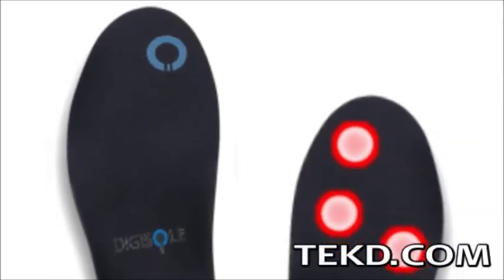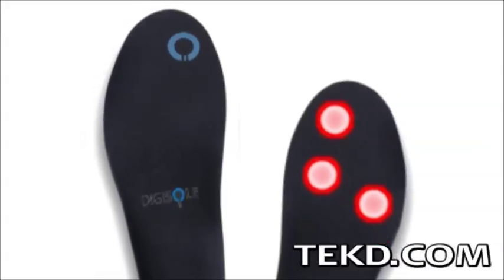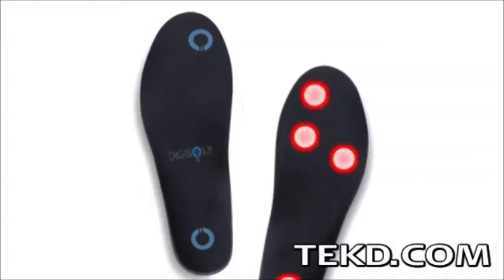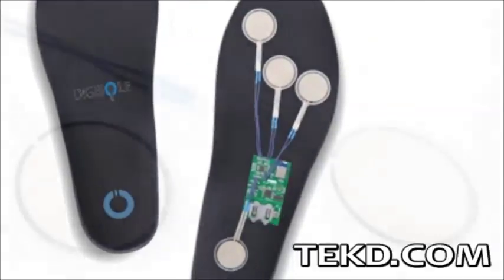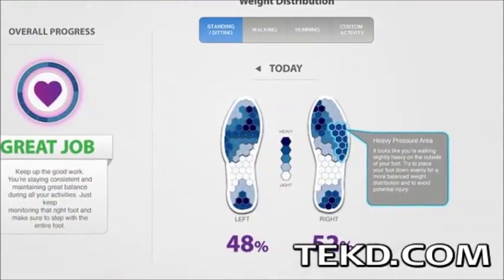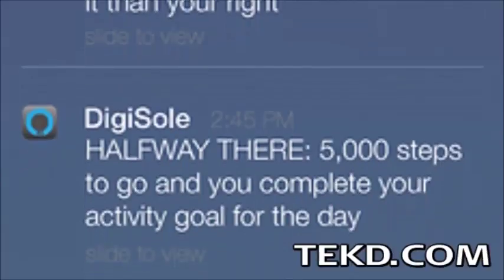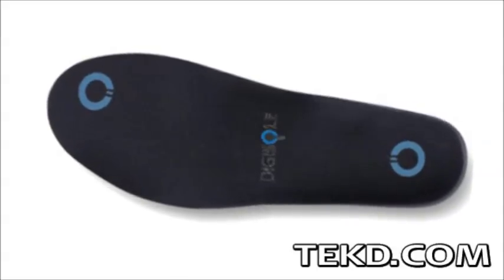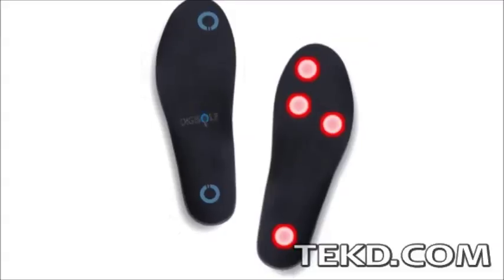Make Your Favorite Footwear Smarter with DigiSole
DigiSole is a shoe insole motion and activity tracker that uses advanced pressure mapping technology to monitor your every step. The sensors are as thin as a piece of paper and can track performance data with high accuracy based on foot weight distribution in upright activities like walking, running, cycling or in any activity that involves these actions, like golf. The collected data is sent through Bluetooth to a smart device application that shows how you are distributing your weight on your feet with recommendations on, "steps" you need to take to improve. Check them out